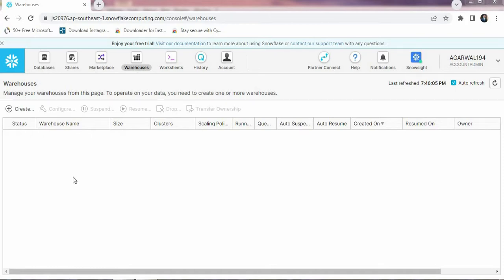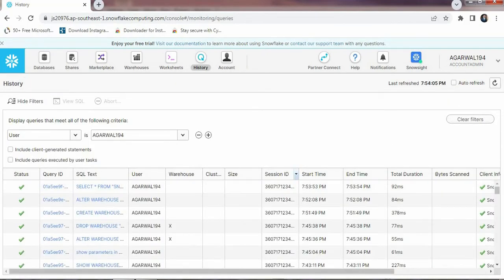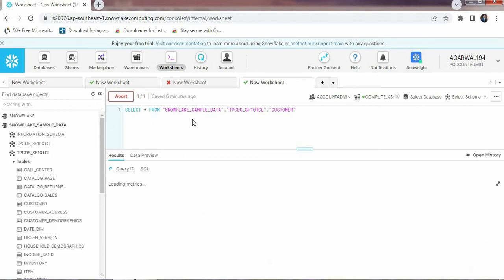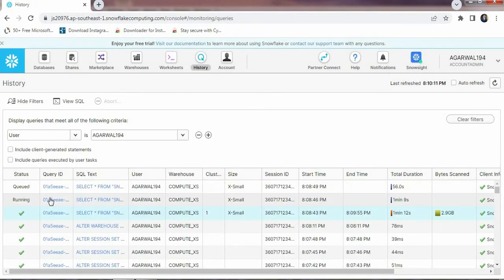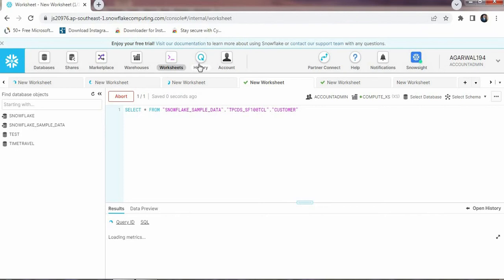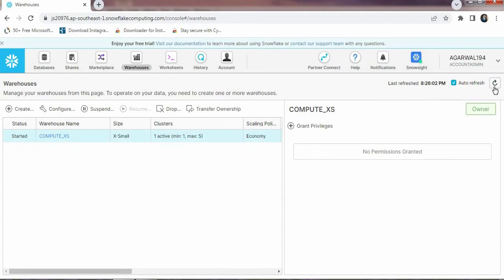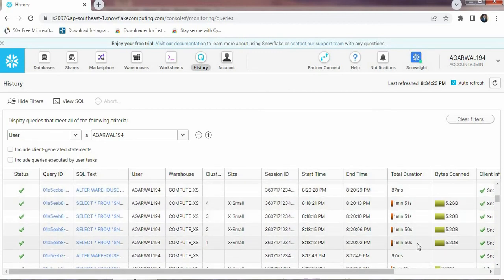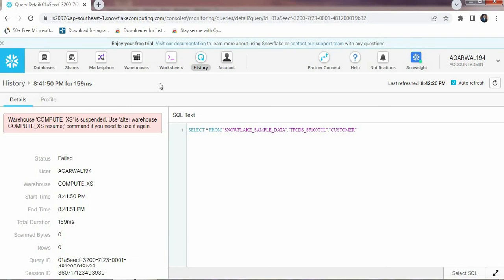Snowflake Tutorial- Virtual Warehouse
Detailed Tutorial of different functionalities of Virtual Warehouse in Snwoflake Cloud.